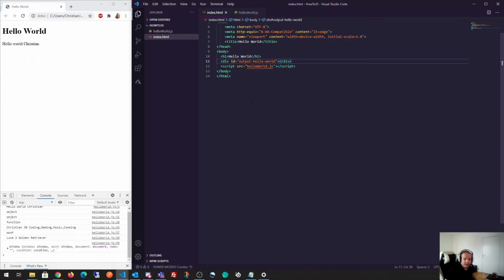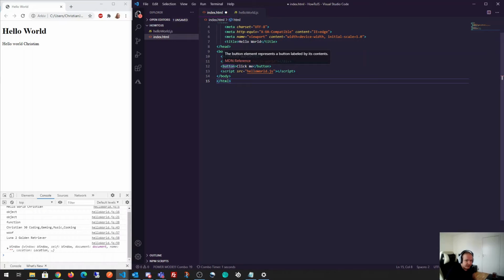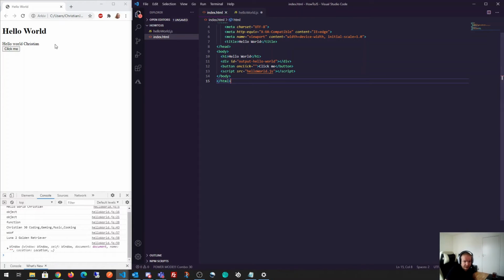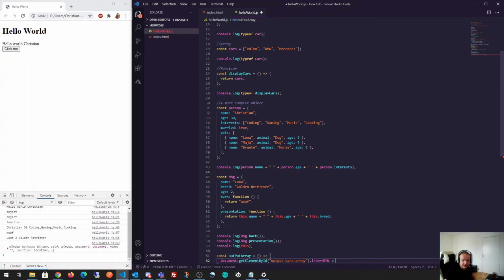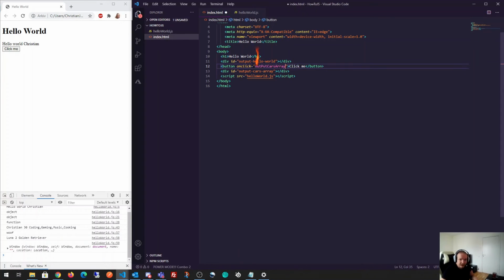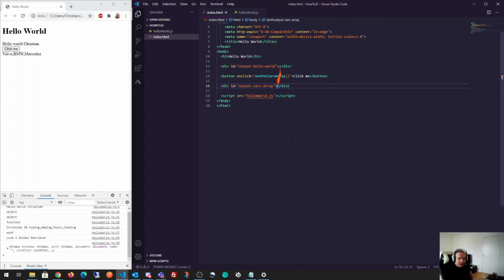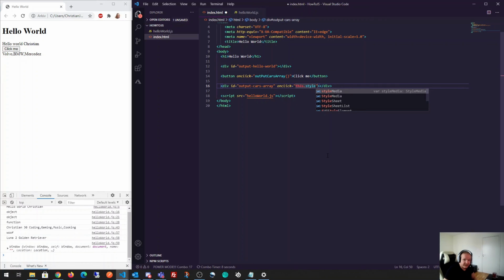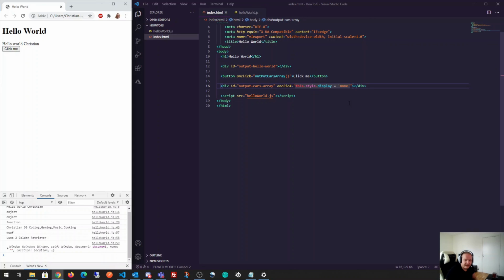Javascript - EventsAndThisOnHtmlElements EDITED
Tech - JavaScript, HTML

Description - In this video we’ll take a look at events, and how we can fire off functions through these, we’ll also peak at how the this keyword behaves in the context of an html element.